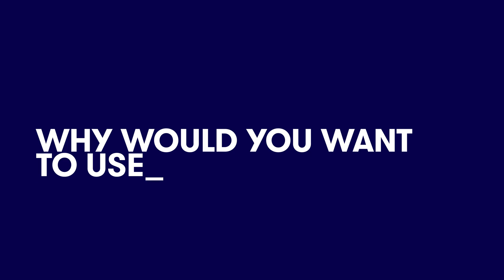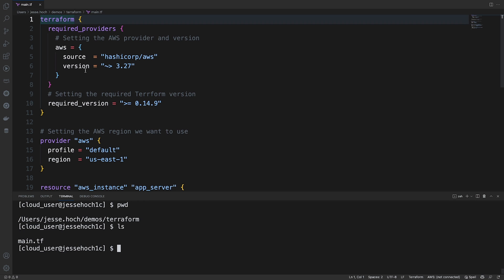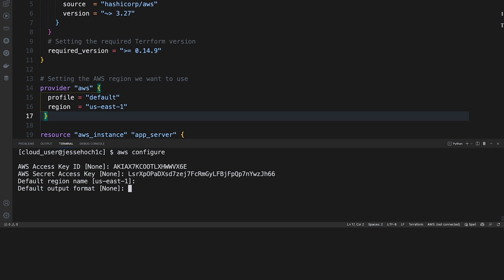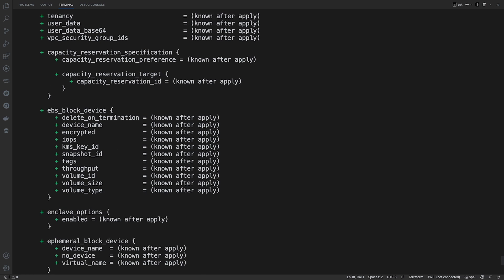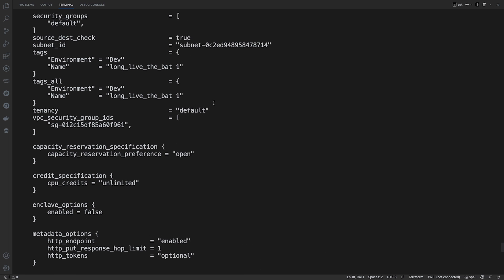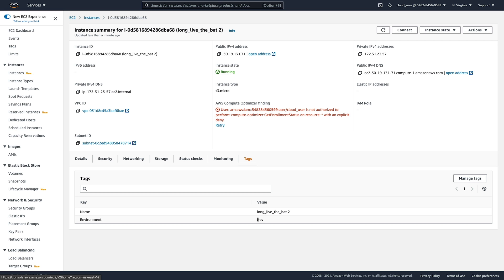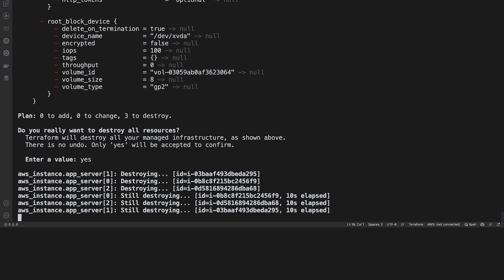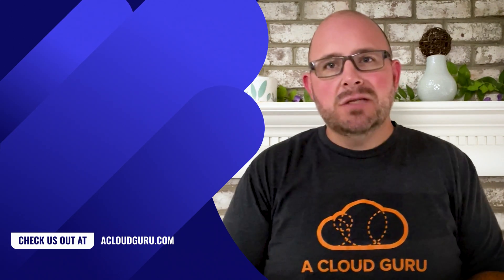Provision an AWS resource with Terraform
CloudFormation vs Terraform. When considering your AWS provisioning options, these two cloud infrastructure tools are both great options. But what happens when you need a multi-cloud approach? This is where the true benefits of using Terraform shines. In this video, Jess Hoch shows you how to provision AWS resources with Terraform by configuring the CLI, writing a configuration file and following all the relevant steps to deploying with Terraform.

00:09 Why would you want to use Terraform?
00:53 Provision AWS resources with Terraform (Demo)
09:00 Deleting resources with Terraform (Demo)